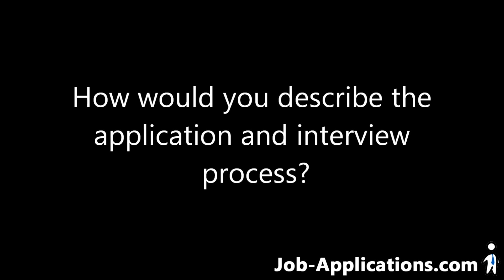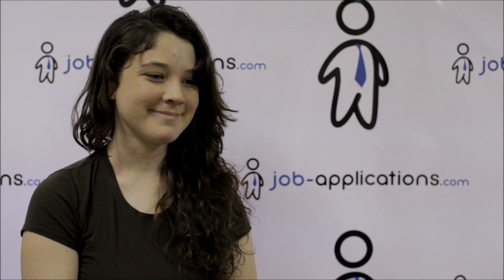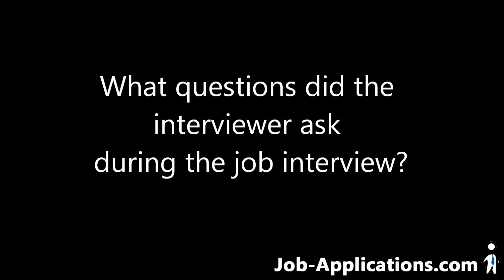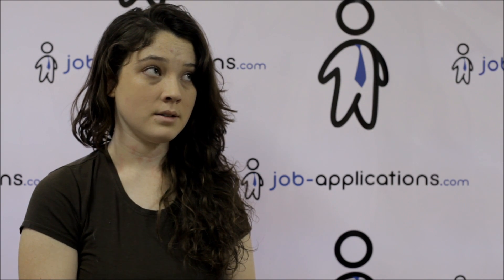YMCA Interview - Lifeguard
A former YMCA lifeguard talks about the interview process, interview questions, how to get a job and what its like to work for YMCA.